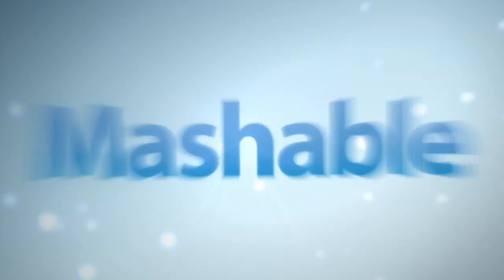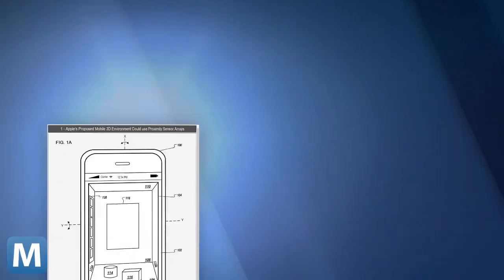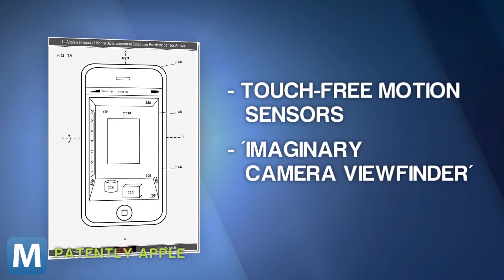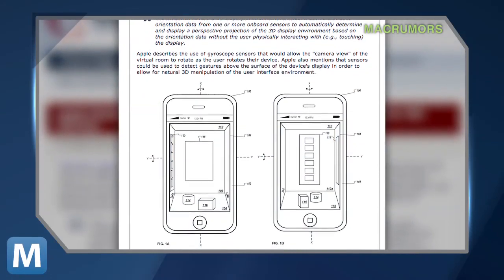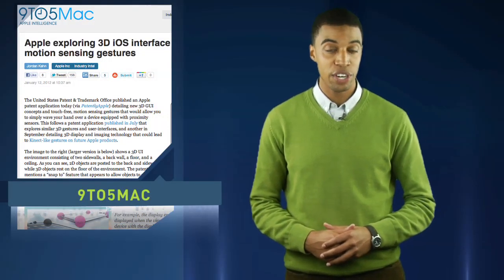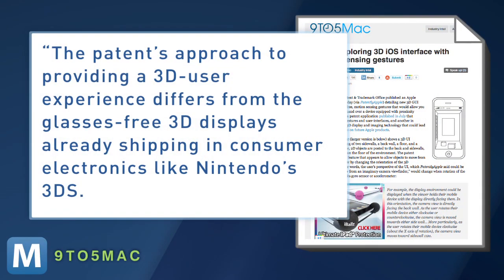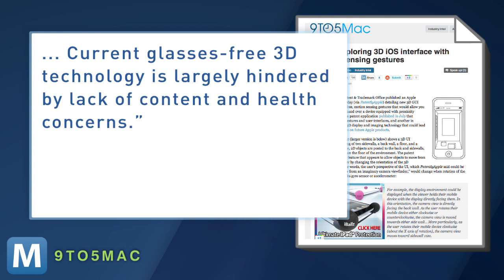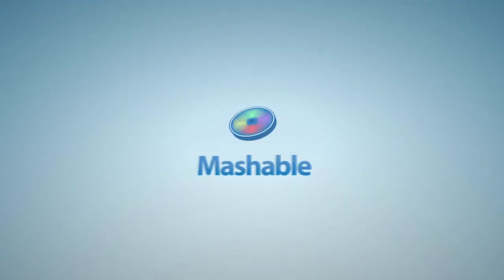Apple Toying With 3D iPhone Interface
A patent posted on Thursday by the U.S. Patent and Trademark Office shows Apple is looking into a 3D user interface for the iPhone.